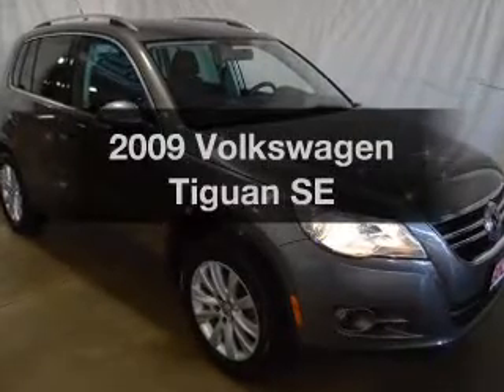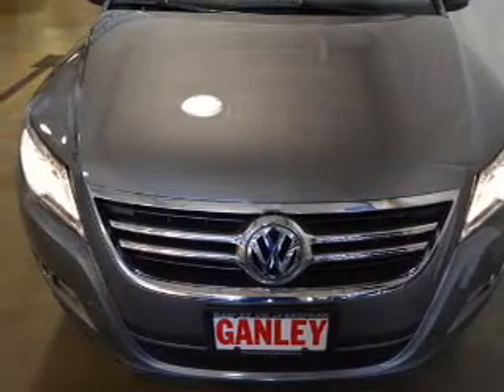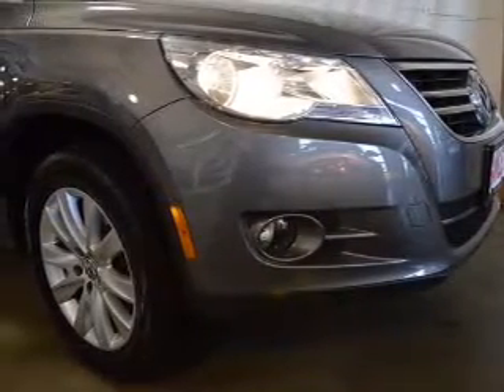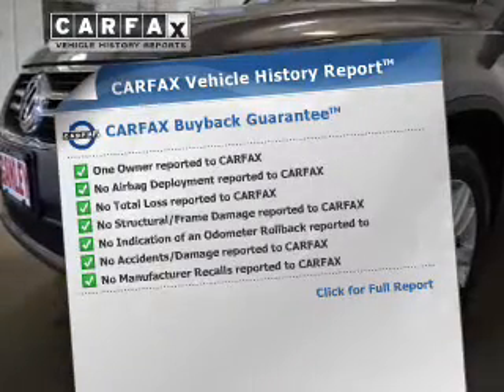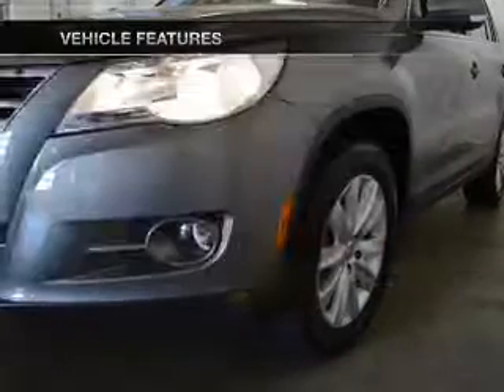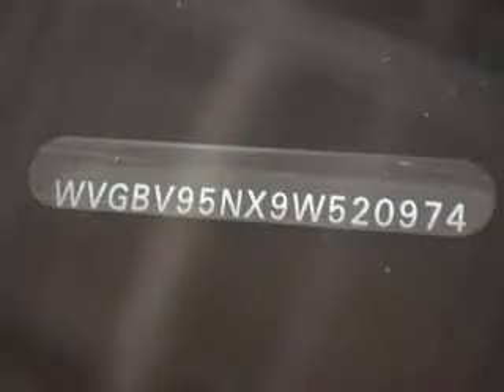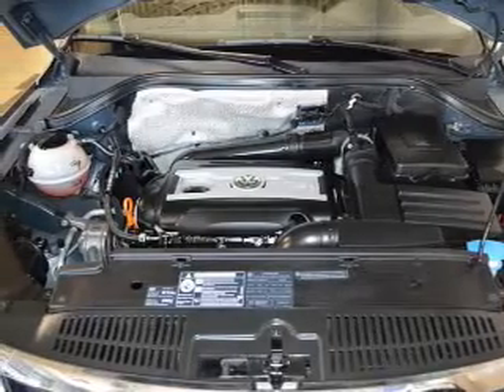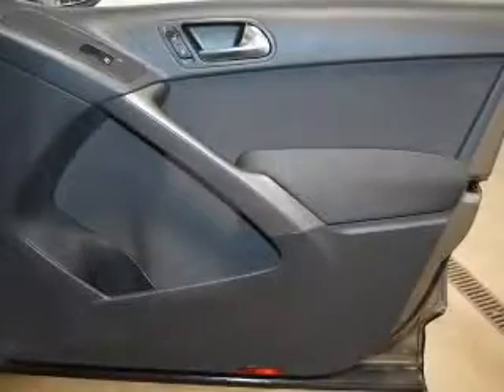2009 Volkswagen Tiguan - Bedford OH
Year: 2009
Make: Volkswagen
Model: Tiguan
Trim: SE
Engine: 2.0 liter inline 4 cylinder 16 valve
Transmission: 6-Speed Automatic
Color: Gray
Mileage: 44827
Address:
250 Broadway